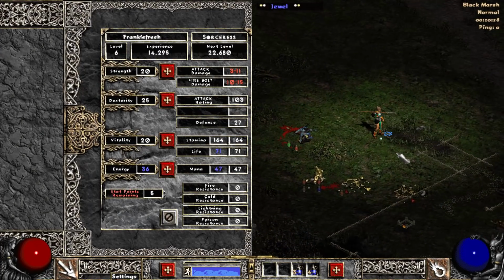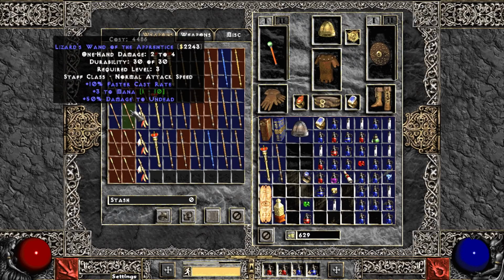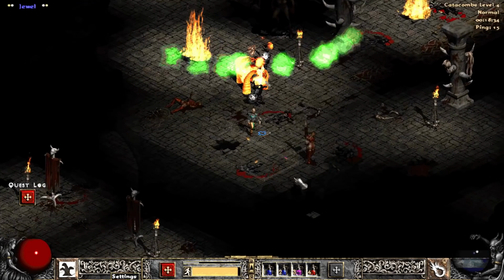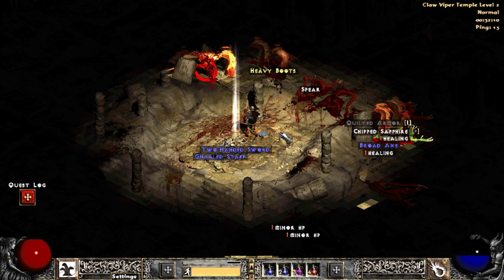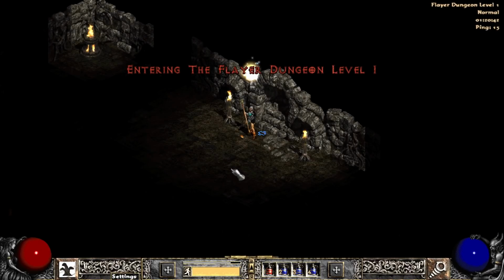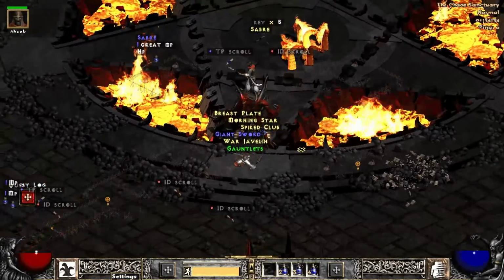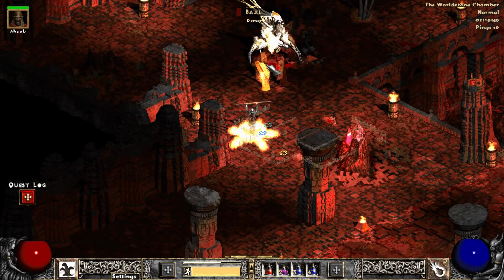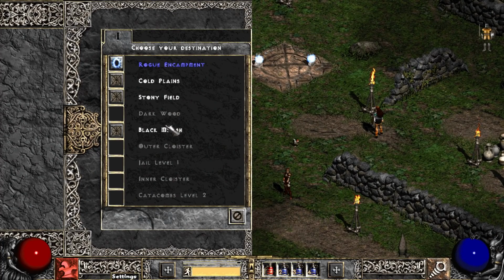Project Diablo 2 (PD2) Season 2 Ladder Reset Guide. LVL 1-70 Sorc Play Through.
Project Diablo 2 (PD2) Season 2 Ladder Reset Guide.
The Strat that I will be doing on day 1 of the ladder reset for season 2 (PD2)
Normal - Hell lvl 1-70
Skills, Stats, Item progression + more.

Song
Raw Textures · Harris Heller
Lifestyle